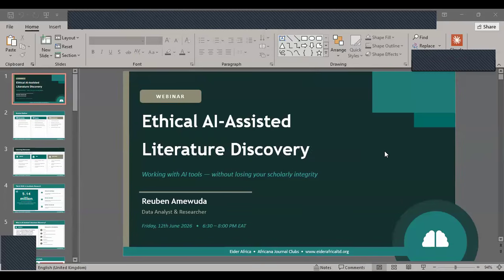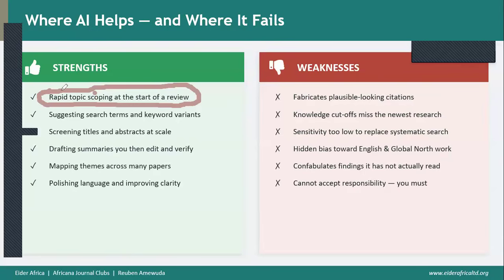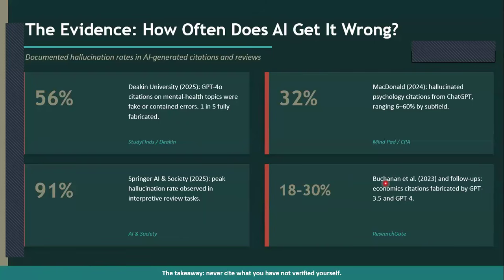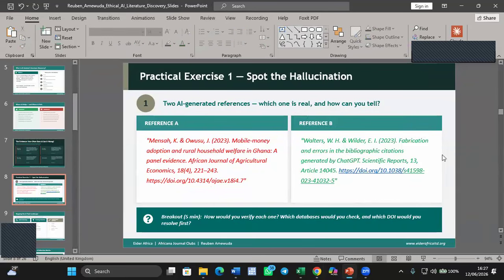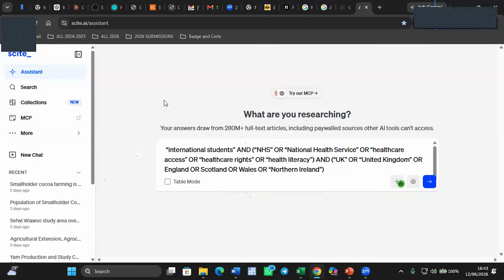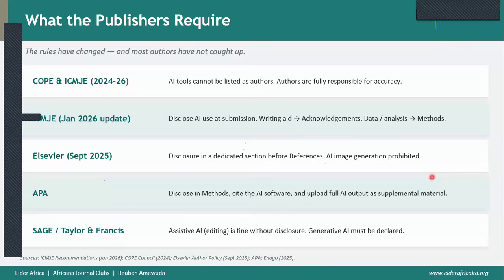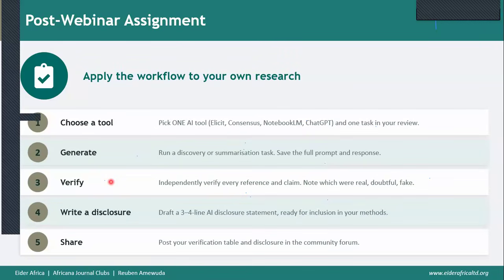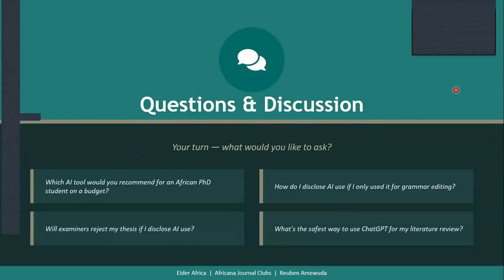Ethical AI Assisted Literature Discovery